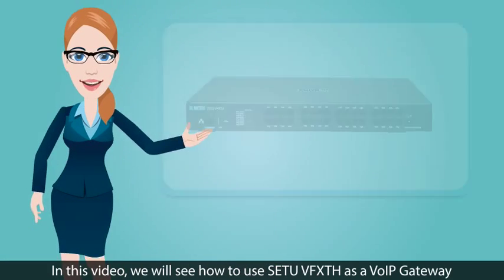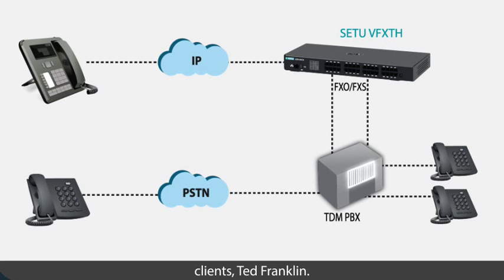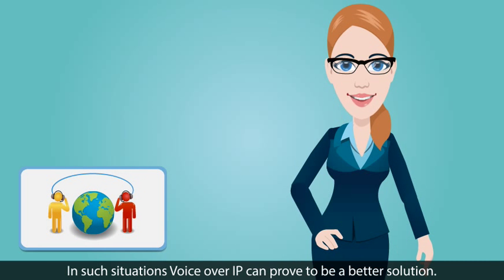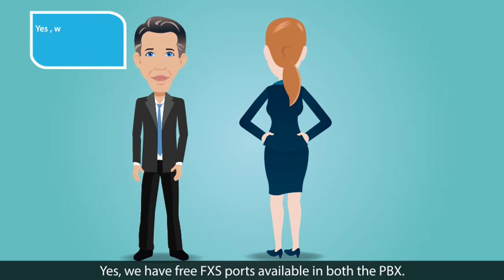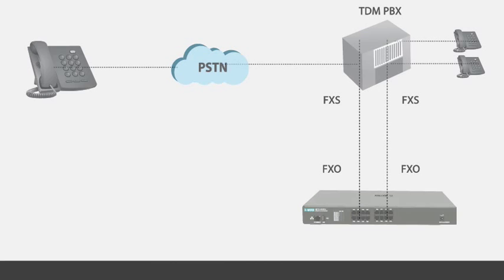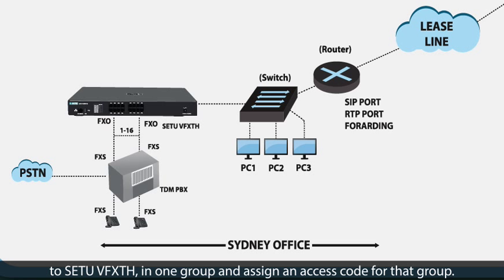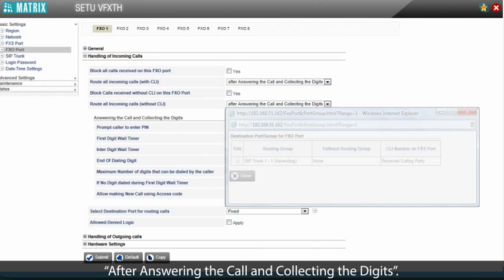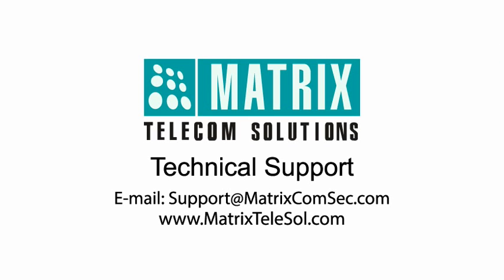SETU VFXTH as a VoIP Gateway for Legacy PBX